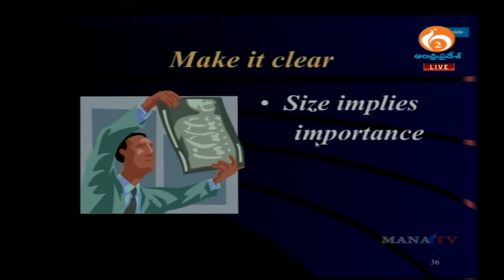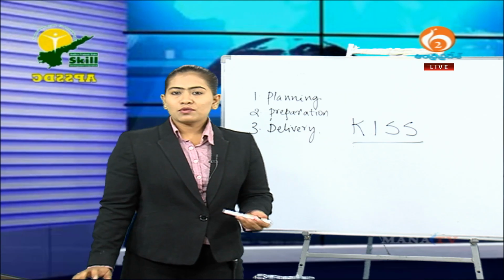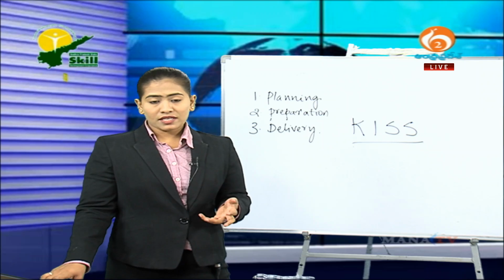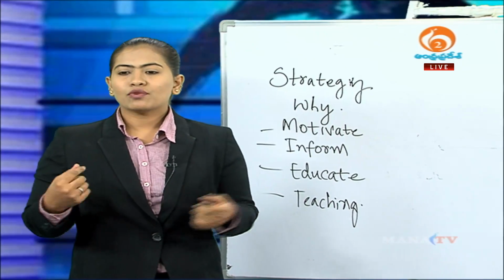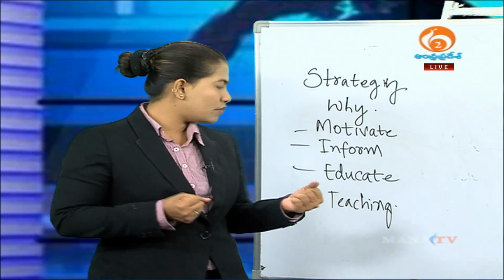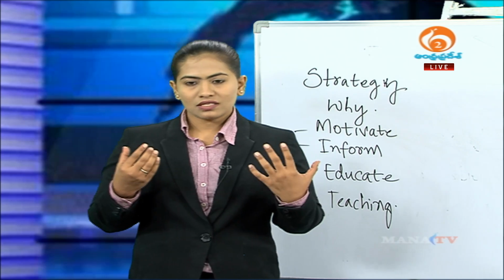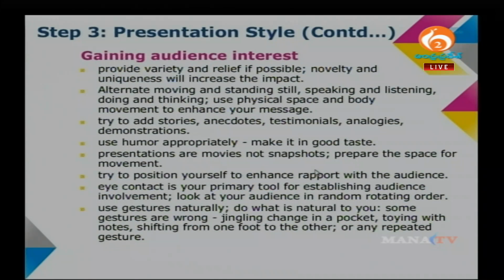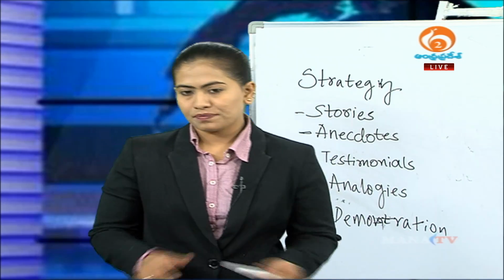Communications & Soft Skills & Presentation Skills I APSSDC I MANA TV I 03-06-2017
Watch the training class of " 'C' Language - While Loop'' in MANA TV Special Programs. MANA TV presents the Online tutorial of 'Soft Skills' for the competitive exam preparation candidates through APSSDC by highly experienced professors.

Topic Name : Communications & Soft Skills & Presentation Skills